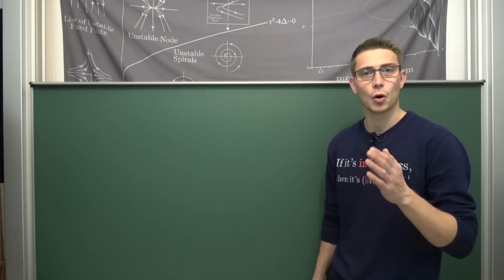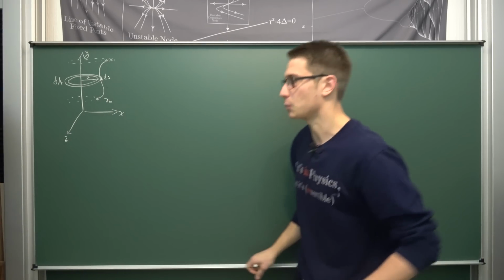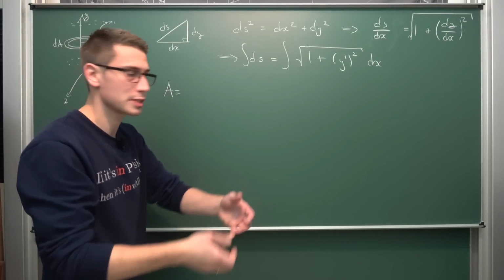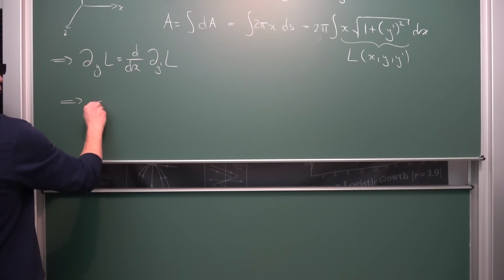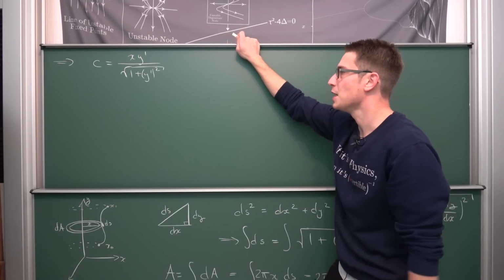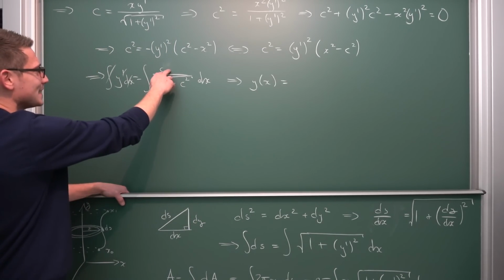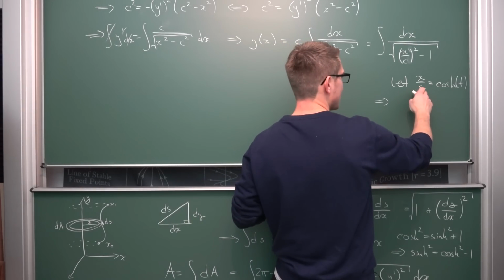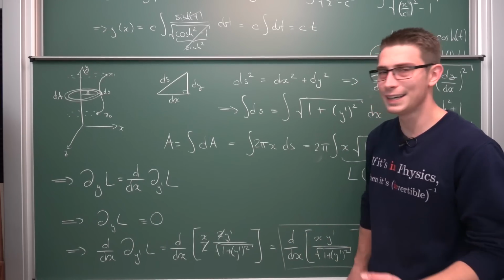The Maths Problem Matt Parker Couldn't Solve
Don't have a Christmas present for your friends yet? Get your hands on my handcrafted Merch over to gift them something really special 'tis season!

Today we minimize the area of a soap bubble using the Lagrange Formalism and the Euler-Lagrange Equations :) What we get is a so-called Catenary curve as the solution to this partial differential equation. Enjoy! =D

Wanna send me some stuff? lel:

06731 Bitterfeld-Wolfen
Saxony-Anhalt
Germany